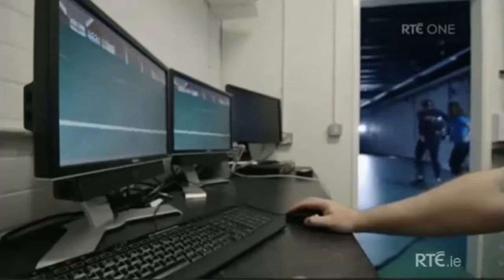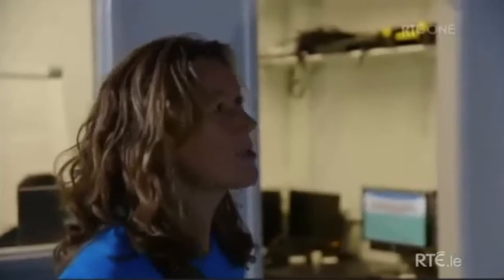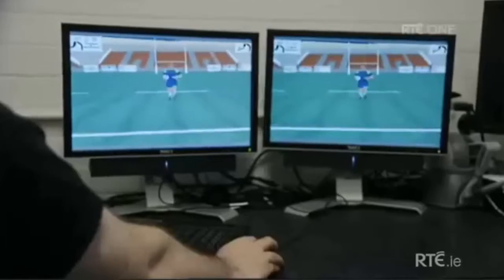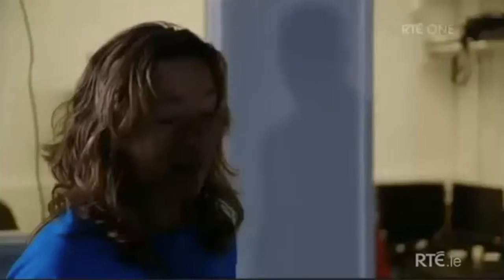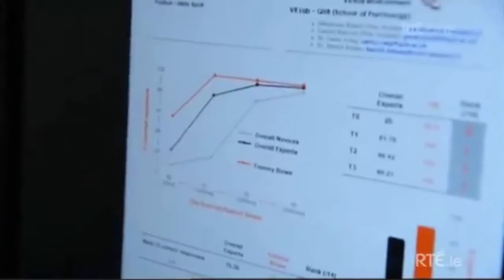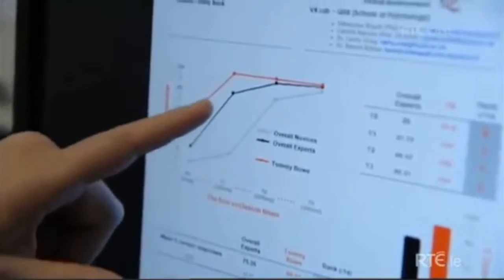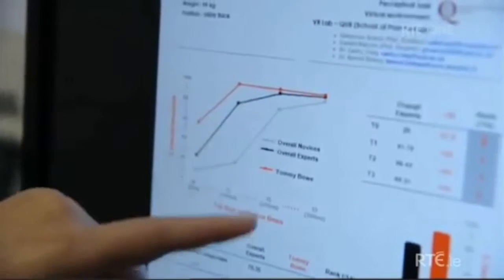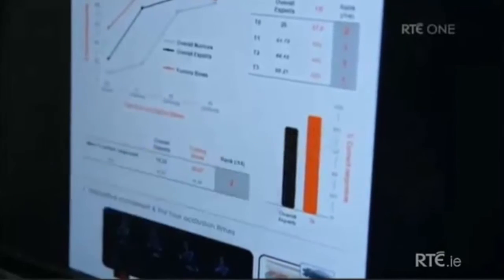How Tommy Bowe used VR for Side-step Training | Virtual Reality Rugby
An excerpt from an RTE documentary on Tommy Bowe showing an old version of VR technology used to understand the difference between expert and novice players and their ability to detect a side-step.